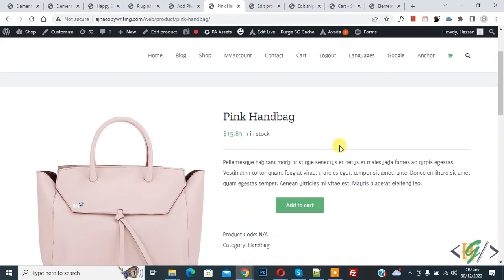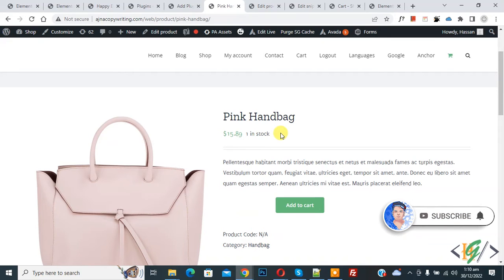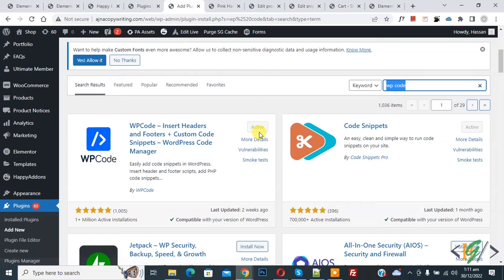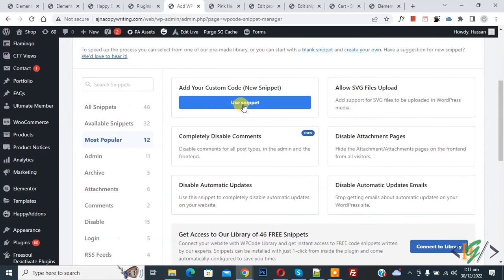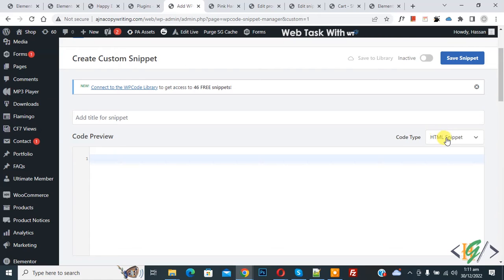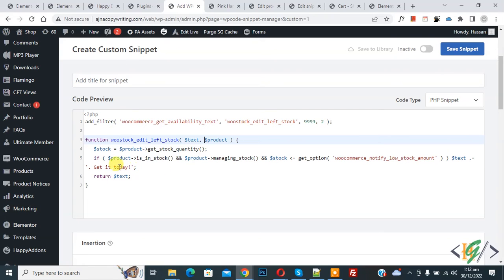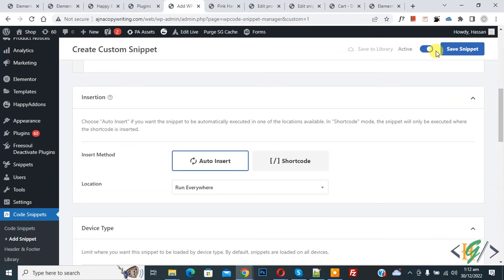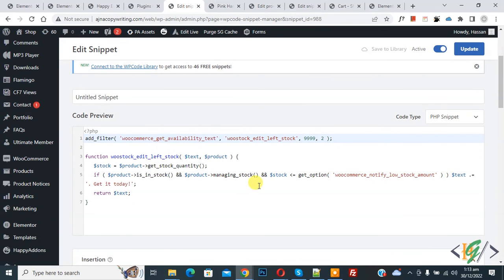How to Edit "1 in stock" Text in Single Product in WooCommerce WordPress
In this woocommerce tutorial for beginners you will learn how to edit or change 1 in stock or 1 left in stock or only 1 left in stock text in single products page in woocommerce using code. You will install wp code plugin and then add custom php code to modify stock message.